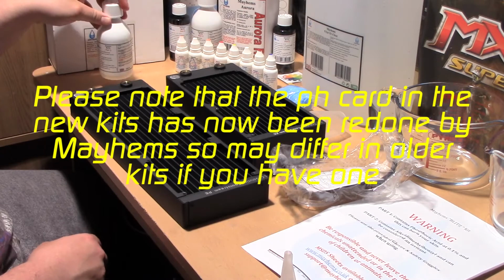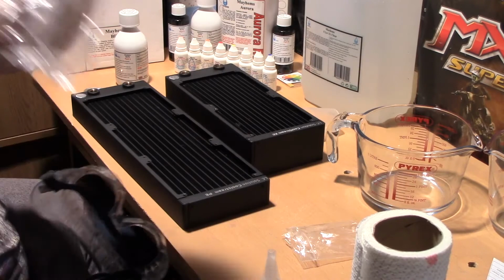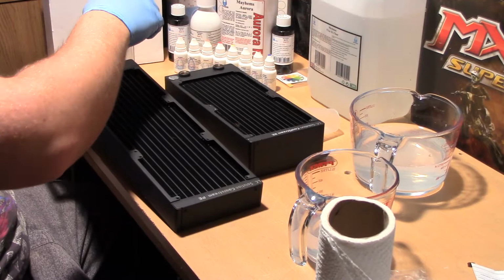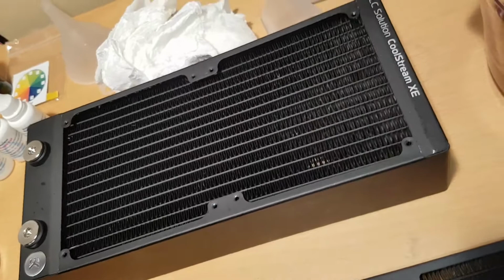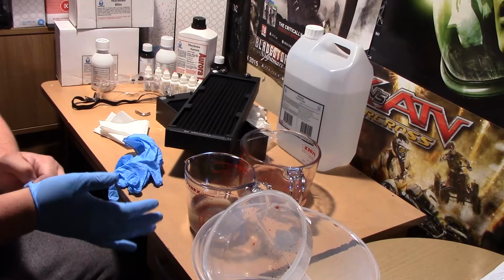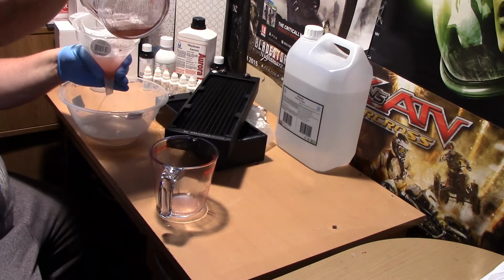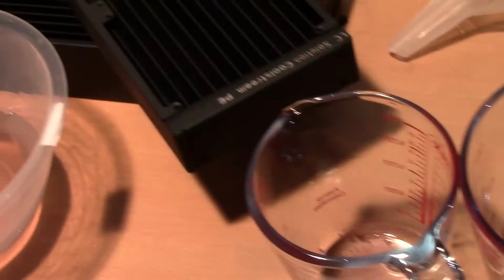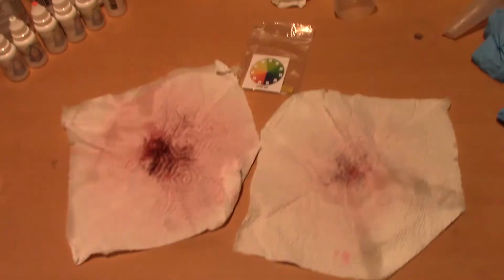WATERCOOLING 101! Mayhems Blitz Part 1 to clean your radiators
We take you through a complete and comprehensive guide of how to use Mayhems Blitz cleaner in this video to clean your custom liquid cooling loop. This video shows you Part 1 and shows you each individual step from start to finish. Safety is priority and its mentioned numerous times in the video as this is an acid product that can cause pain and damage to skin and eyes.

 The Mayhems Blitz cleaner is the most thorough cleaner on the market and can actually make your system better than new in cases.

In order to get the best results from the kit, make sure to do it correct and to the instructions for your own safety and maximum effect.

To Purchase your own kit head over to find it.

Just simply click the red button next to the video.